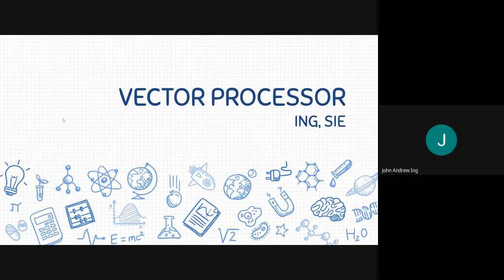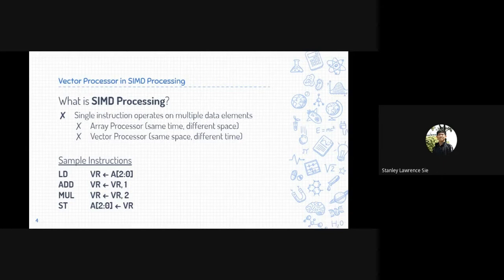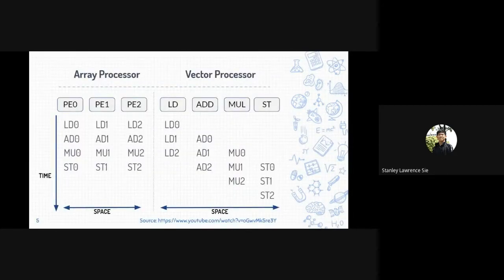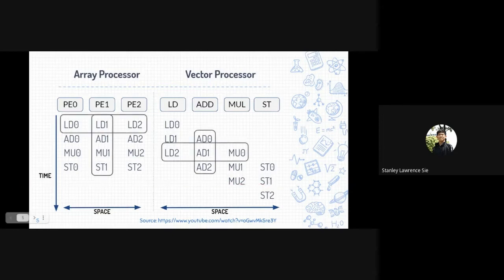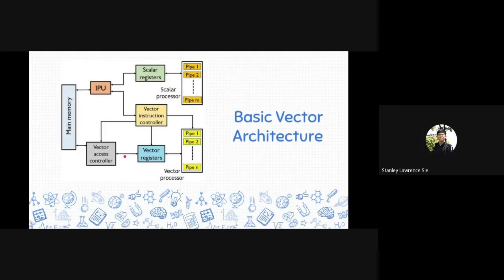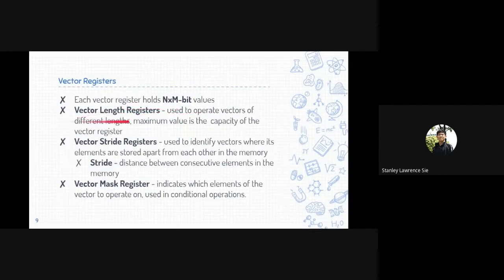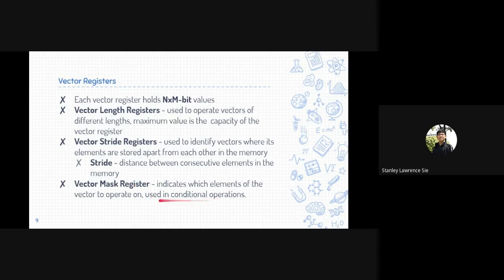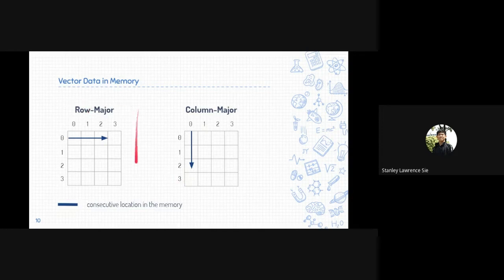Vector Processor in SIMD and Basic Vector Architecture (Part 1/5)